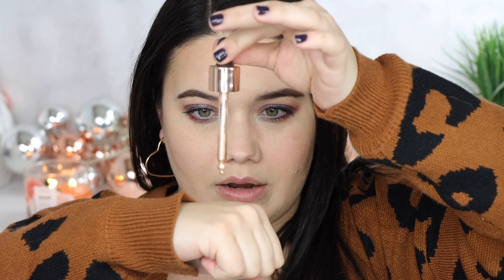The One Dip Makeup Challenge.. Worst Challenge YET!